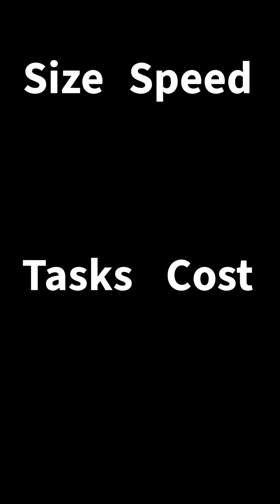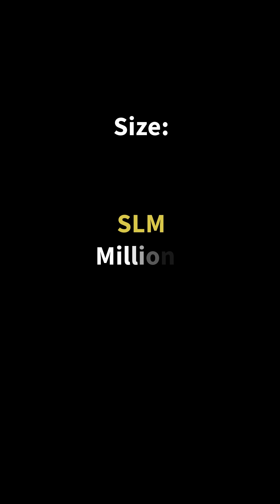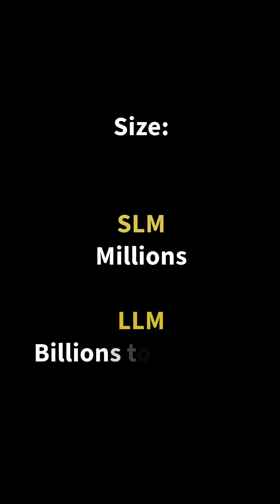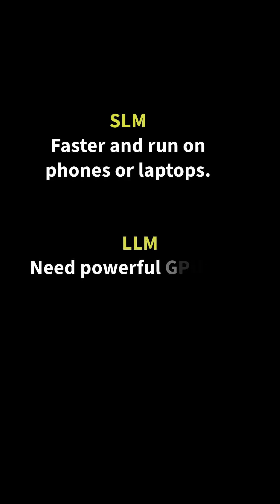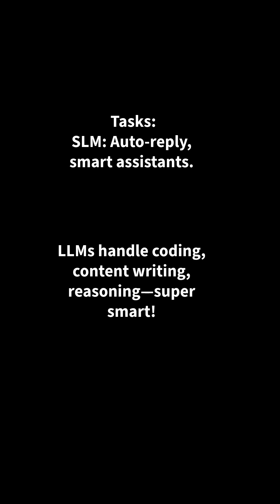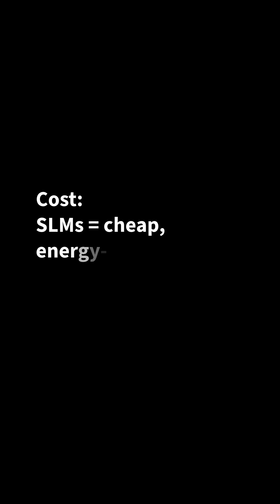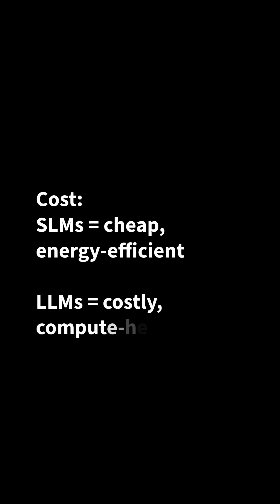SLM vs LLM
SLM vs LLM in AI | Real-World Example | Data Science & ML Concepts Explained
Confused between SLM (Small Language Models) and LLM (Large Language Models)? In this quick explainer, we simplify the difference using real-life examples like chatbots from Flipkart and Amazon. Learn which model is better for speed, cost-efficiency, and modern AI applications in Data Science and Machine Learning.

Difference between SLM and LLM

Real-world NLP chatbot example

Role of SLMs in 2025

Efficient AI models for edge devices

LLM use cases in deep learning & GenAI